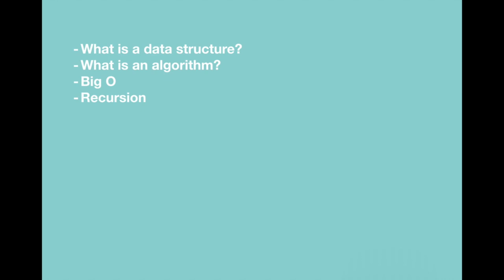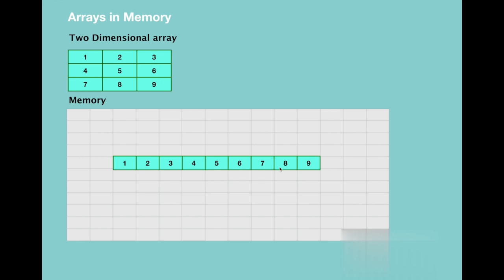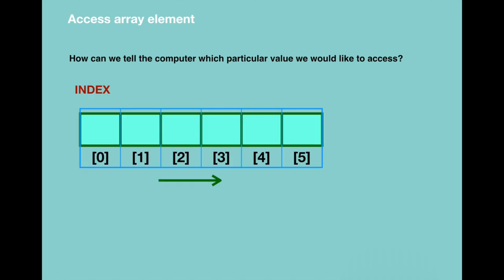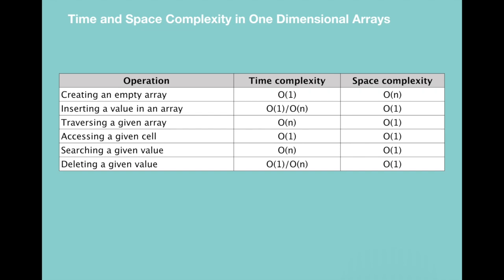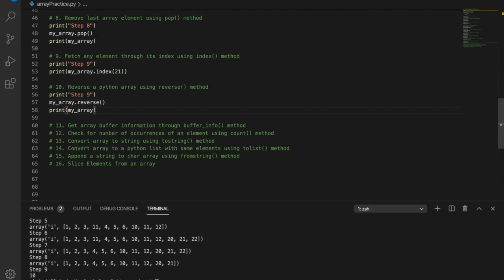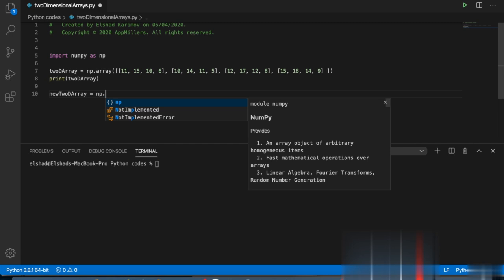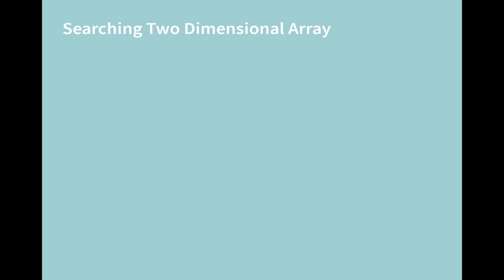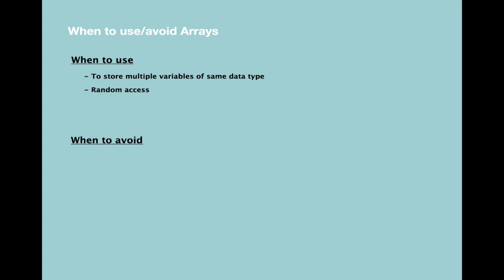Lec6:-Complete Guide to Arrays in Python | 1D & 2D Array Operations Explained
Complete Guide to Arrays in Python | 1D & 2D Array Operations Explained

🔍 Master Arrays from A to Z! This in-depth video covers everything you need to know about Arrays in Python, from fundamentals to advanced operations for both one-dimensional and two-dimensional arrays. Perfect for coding interview prep or anyone wanting to enhance their Python skills, this guide is filled with clear explanations and hands-on examples.

What is an Array – Understand the concept and structure.
Types of Arrays – Learn about different array types and their uses.
Arrays in Memory – See how arrays are stored in memory.
One-Dimensional Arrays 4. Creating an Array – Step-by-step guide on creating arrays. 5. Insertion Operation – Insert elements with ease. 6. Traversal Operation – Navigate and iterate through array elements. 7. Accessing Elements – Retrieve specific elements. 8. Searching Elements – Efficiently find items in arrays. 9. Deleting Elements – Remove elements effectively. 10. Time & Space Complexity – Understand performance metrics of 1D arrays. 11. Practice Problems – Hands-on coding exercises for 1D arrays.

Two-Dimensional Arrays 12. Creating a 2D Array – Build and visualize 2D arrays. 13. Insertion in 2D Arrays – Insert data in 2D structures. 14. Accessing Elements in 2D Arrays – Efficiently retrieve items. 15. Traversal in 2D Arrays – Navigate 2D arrays like a pro. 16. Searching Elements in 2D Arrays – Locate elements in 2D arrays. 17. Deleting Elements in 2D Arrays – Remove elements from 2D arrays. 18. Time & Space Complexity – Analyze 2D array performance.

Practical Insights 19. When to Use or Avoid Arrays – Key considerations for array usage.

🚀 Why Watch?

Comprehensive Array Guide – From basics to advanced 2D arrays, this video is your all-in-one resource.
Interview Preparation – Ideal for coding interviews, covering essential array operations and concepts.
Hands-On Python Examples – Practice and understand each operation with Python code.